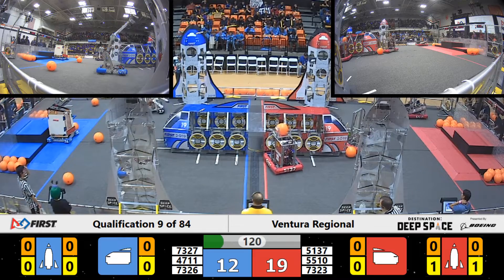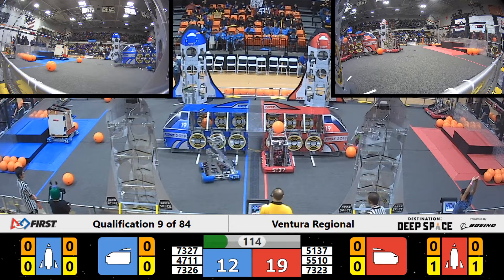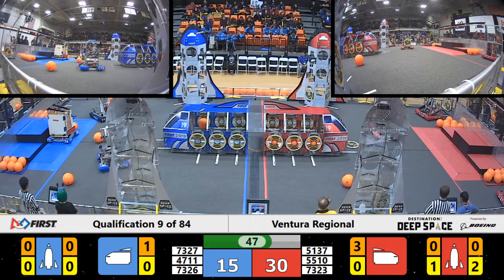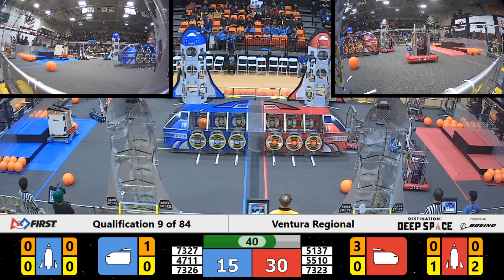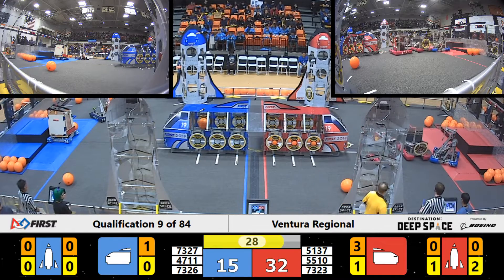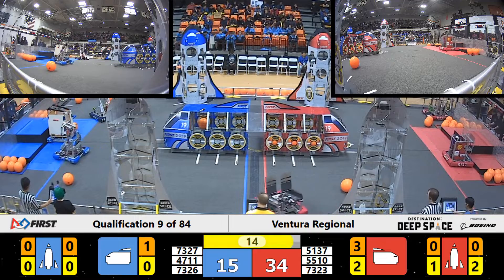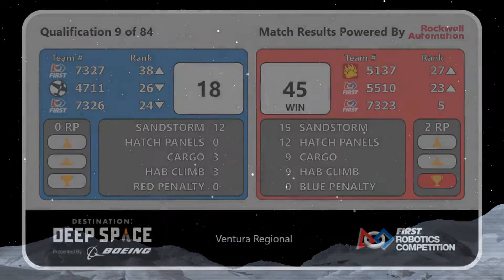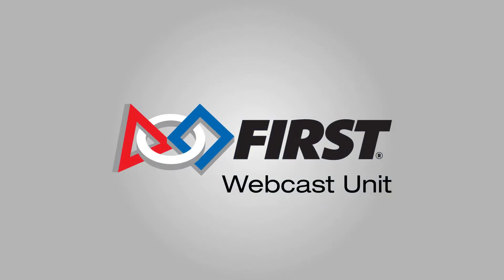Qualification 9 - 2019 Ventura Regional